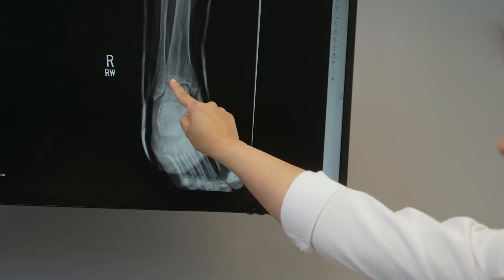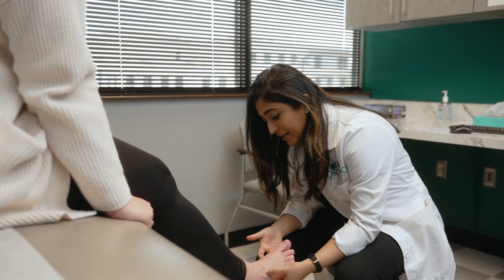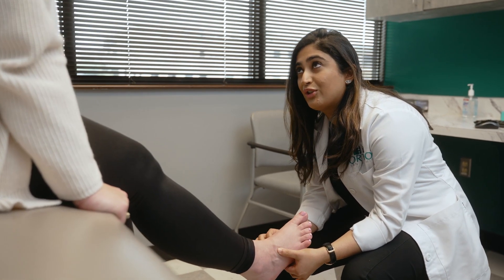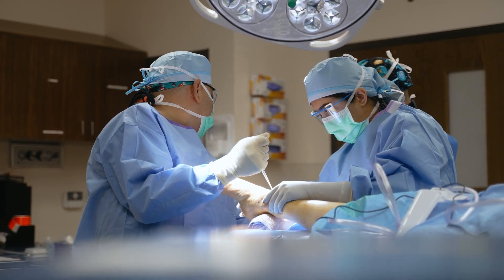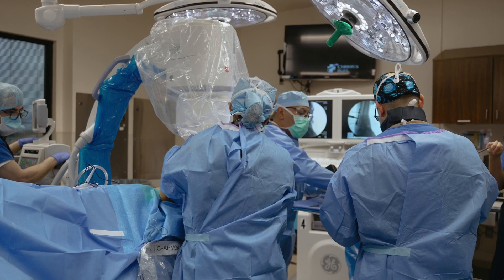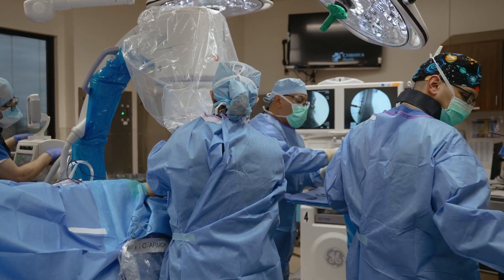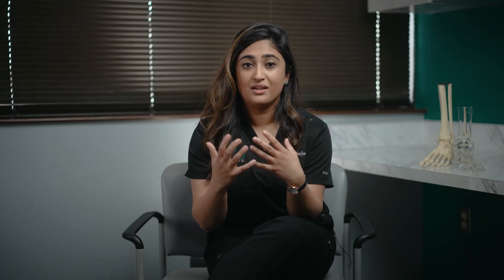How To Relieve Ankle Arthritis Pain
How can you relieve ankle pain from arthritis? There are two options; non-operative treatments and operative treatments. As always, you should exhaust non-operative treatment before thinking about surgery. But, ultimately the best option for you is going to be what your situation is!

At Ortho San Antonio, our orthopedic doctors’ main concern is and always has been the complete and total recovery of the patient. When it comes to sports medicine and orthopedic needs, Ortho San Antonio is a step above the rest. Our state of the art technology plus the advice and treatment from our highly skilled surgeons provide the perfect environment for recovery. Each of our orthopedic surgeons have their own unique specializations that make finding the right treatment easier than ever. When dealing with an orthopedic injury, you want a doctor that specializes in your specific injury. This attention to detail is what makes Ortho San Antonio an ideal choice for your treatment and recovery.